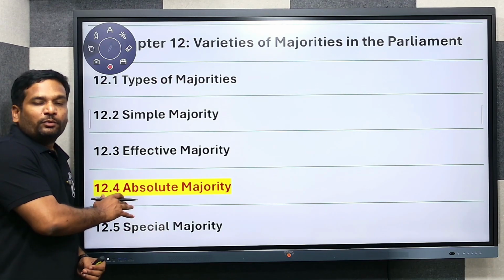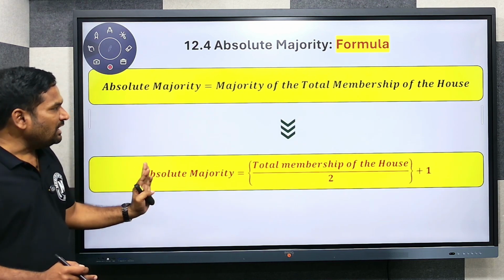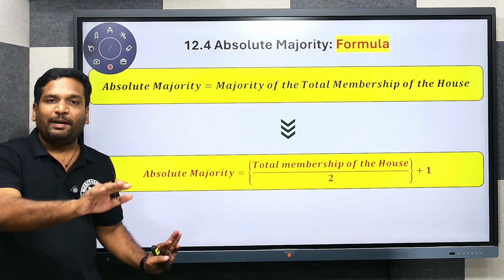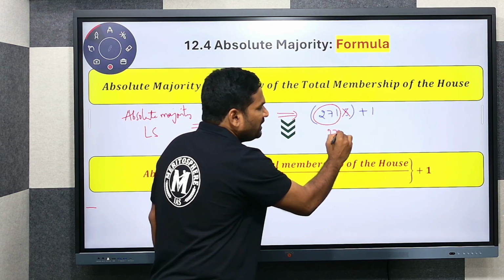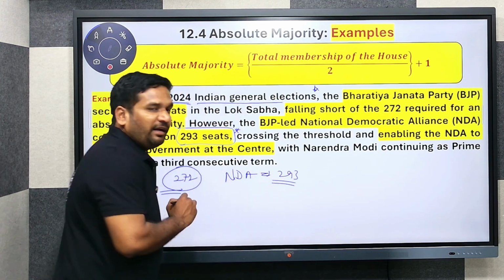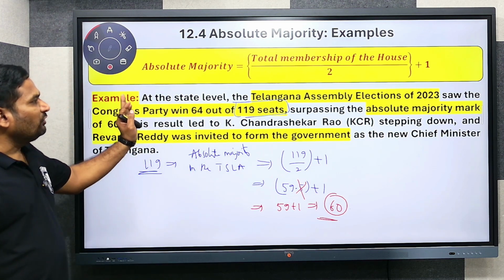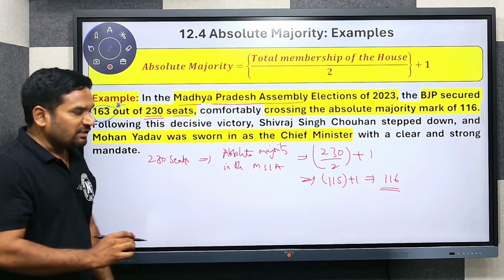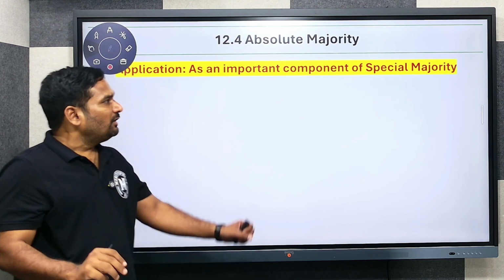Absolute Majority || Types of Majorities || Indian Polity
In this video lecture, I have discussed the concept of Absolute Majority in the Indian Parliamentary System in a detailed and student-friendly manner.

The lecture explains the meaning of absolute majority, the formula used to calculate absolute majority, and the method of applying the formula in different situations. I have also discussed hypothetical examples to make the concept easier to understand.

Towards the end of the lecture, I have explained the important applications of absolute majority in parliamentary procedures and constitutional provisions. This lecture will be useful for aspirants preparing for UPSC CSE, State PSCs, Group 1, Group 2, SSC, Railways, Police exams, and other competitive examinations.

Watch the full lecture to understand the concept of Absolute Majority with clarity, examples, and applications.